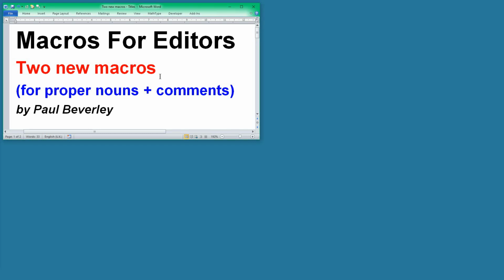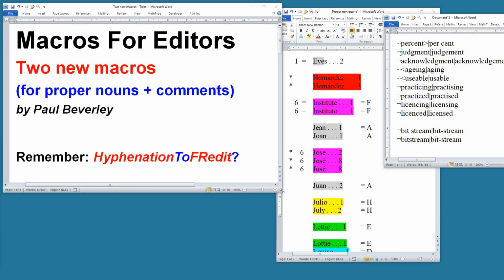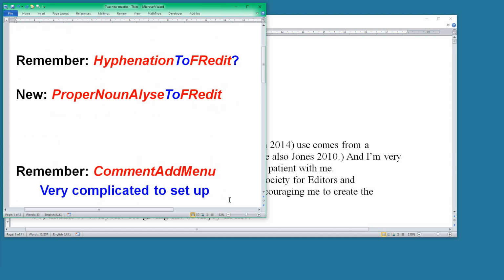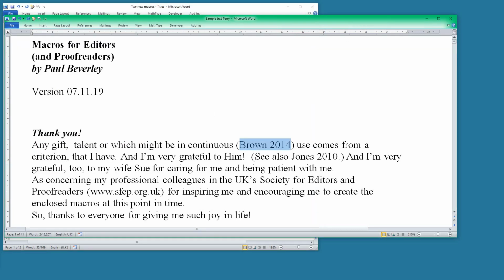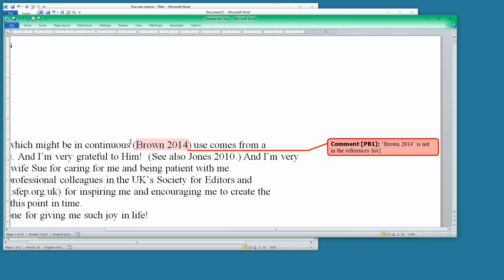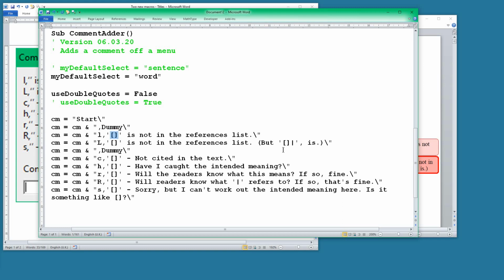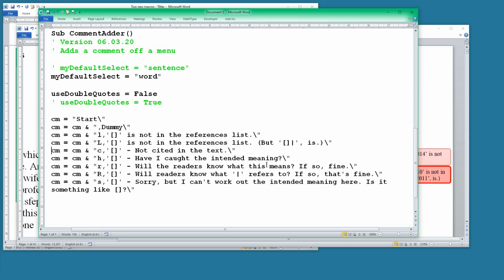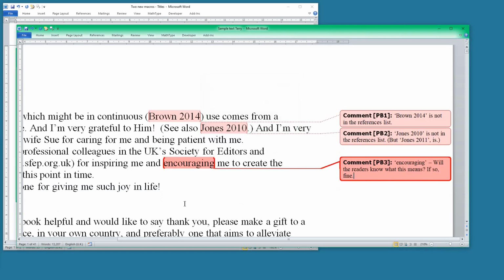Two new macros (2)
Adding standard comments to a text, and adding proper nouns to a FRedit list